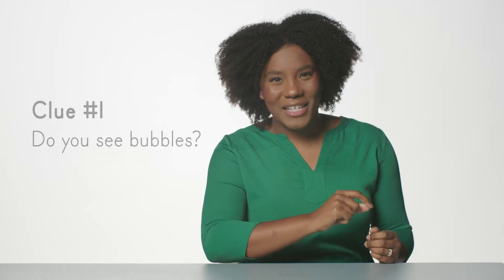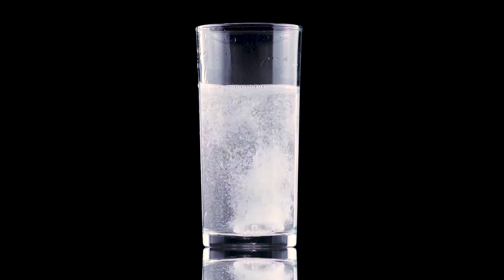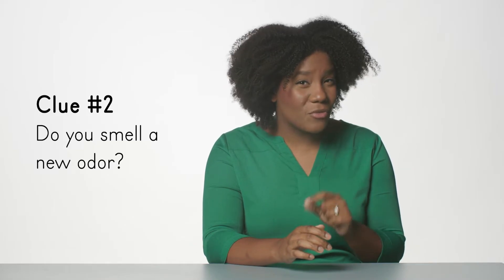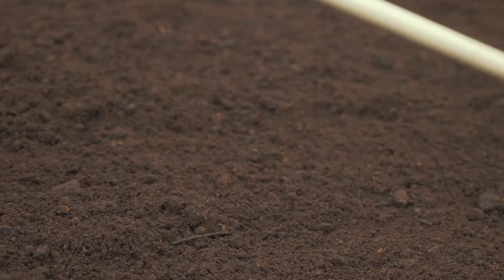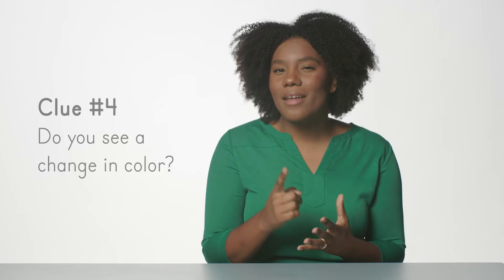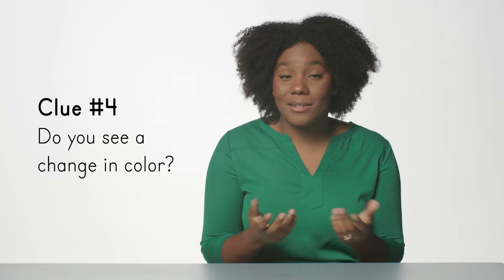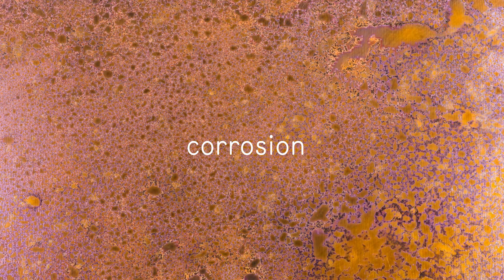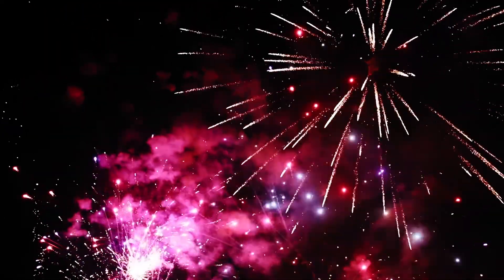Clues of Chemical Changes | Chemistry | The Good and the Beautiful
Have you ever seen a chemical change or a chemical reaction? How can you know if a chemical change is taking place? Watch and learn about 6 clues that can tell us a chemical change is happening!

This video is from Lesson 8 of The Good and the Beautiful's Chemistry homeschool science unit.

(0:00) Clues of Chemical Changes
(0:23) Clue 1: Bubbles
(1:10) Clue 2: Change in Odor
(1:49) Clue 3: Change in Temperature
(2:33) Clue 4: Change in Color
(2:59) Clue 5: Solid Forming
(3:19) Clue 6: Sound
(3:40) Conclusion